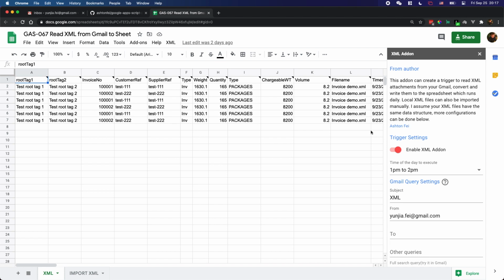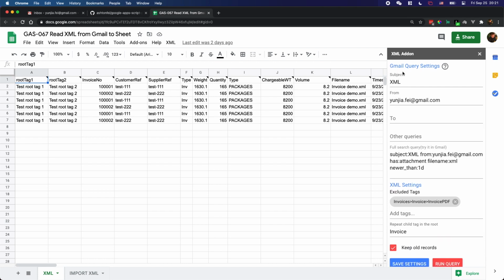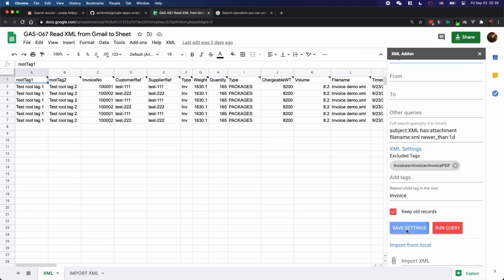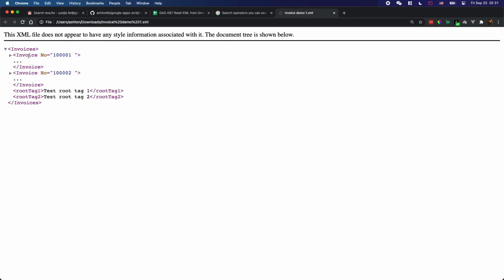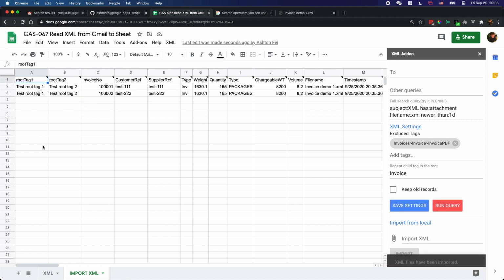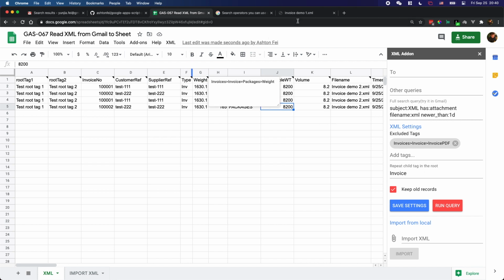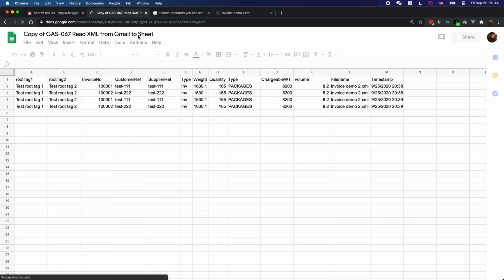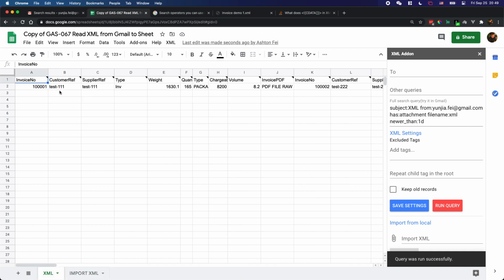GAS-067 Import XML Attachments from Gmail to Google Sheets